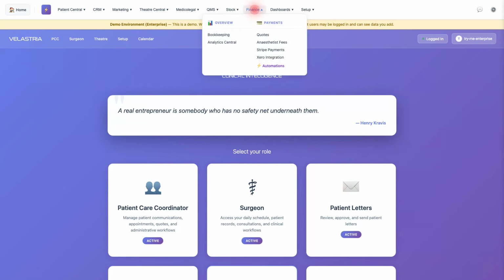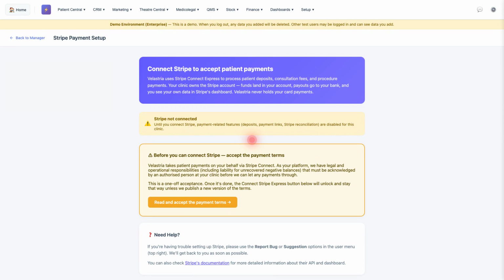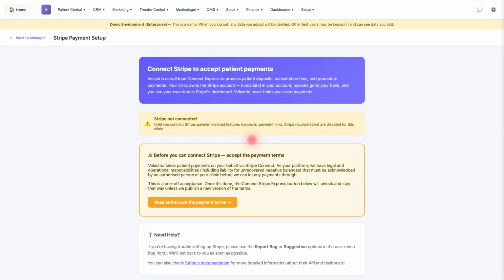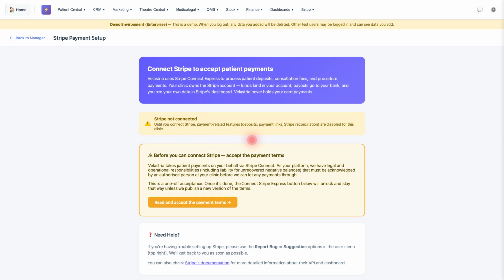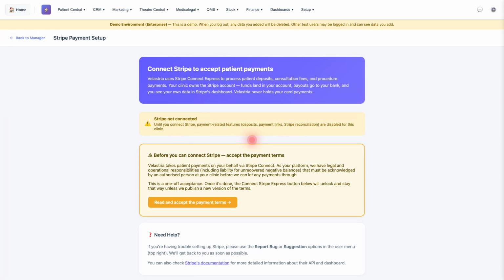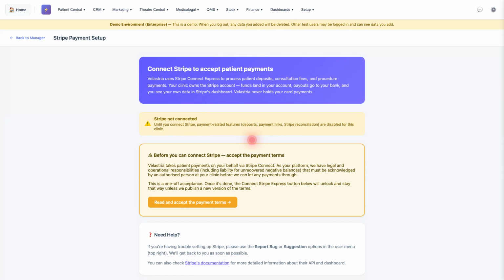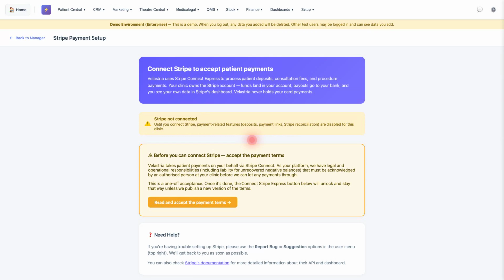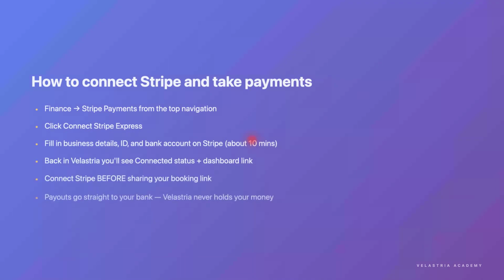Setup – 10.3 – How to connect Stripe and take payments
How to connect Stripe and take payments in Velastria.

Chapters:
0:00 Introduction
0:04 Starting from the home page
0:20 Finance menu
0:27 Open Stripe Payments
0:35 The Stripe Payments page
0:46 What Stripe will ask
1:03 Stripe handles compliance
1:23 Click Connect
1:30 Stripe's hosted onboarding
1:58 After you finish
2:23 Do this before you share your booking link
2:41 Recap

Part of the Setup series in Velastria Academy.